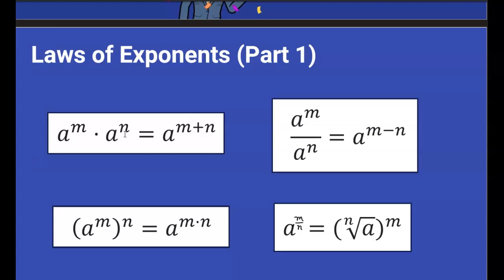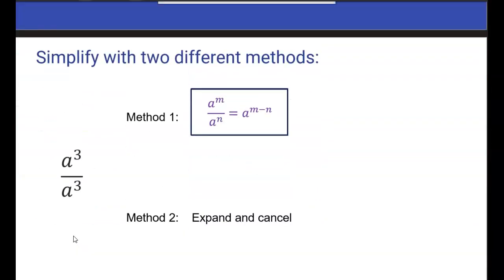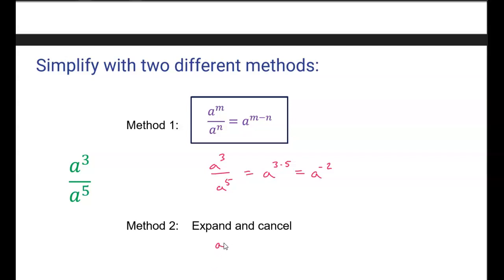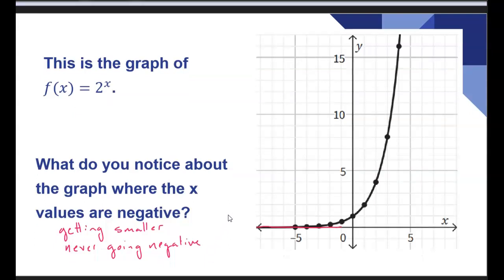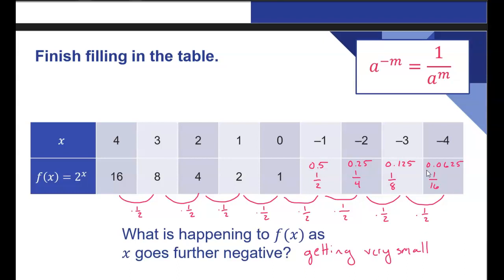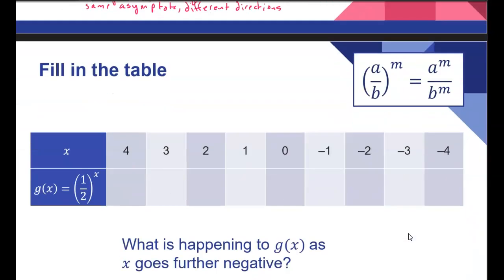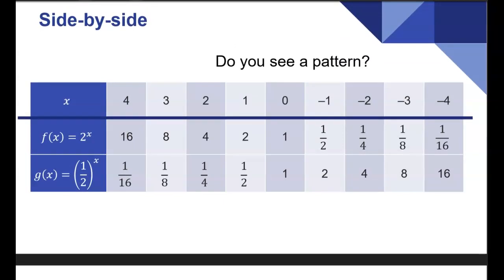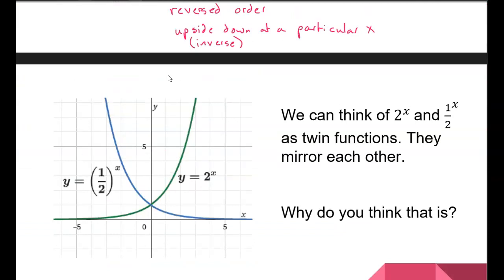2.05 Twin Powers